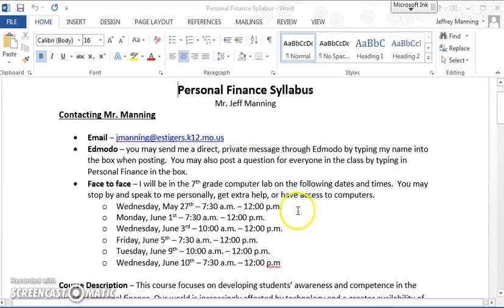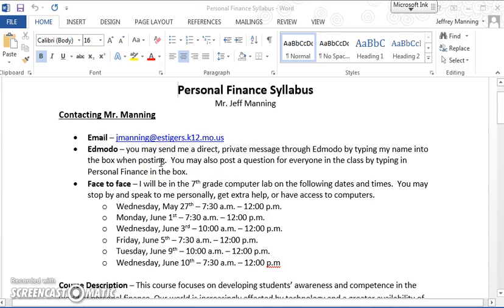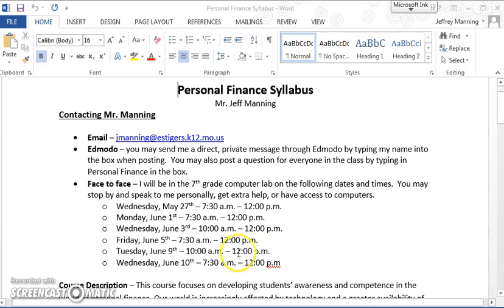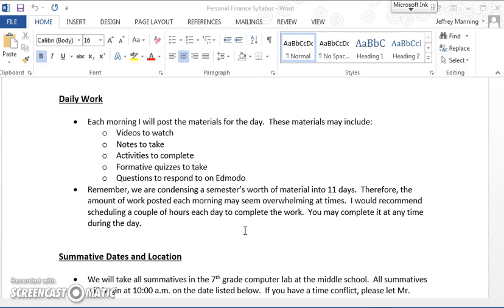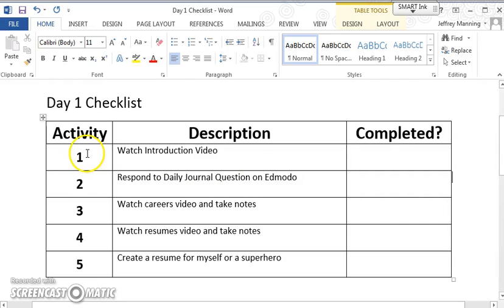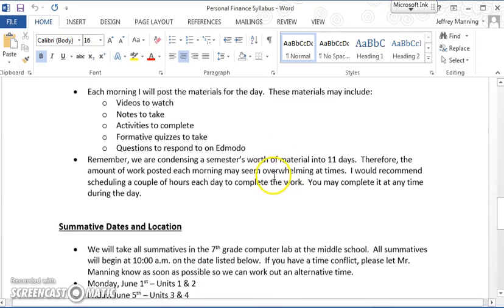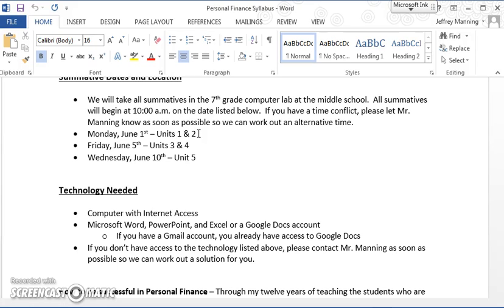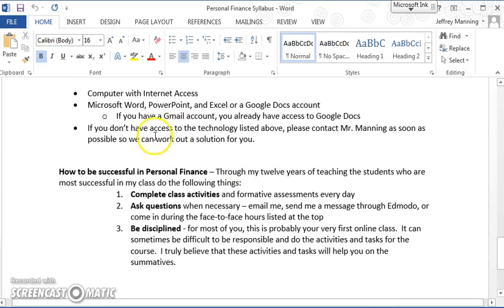PF Intro Video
Introduction video for Personal Finance Online Summer Course